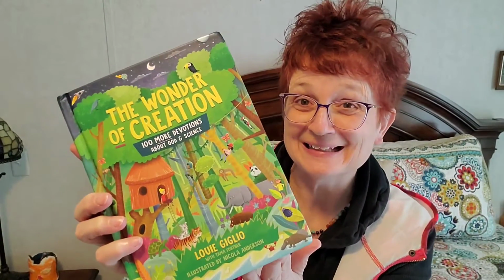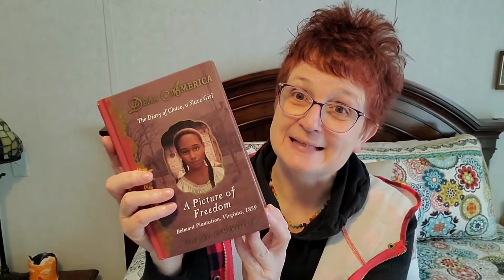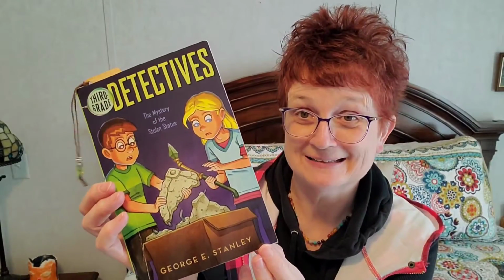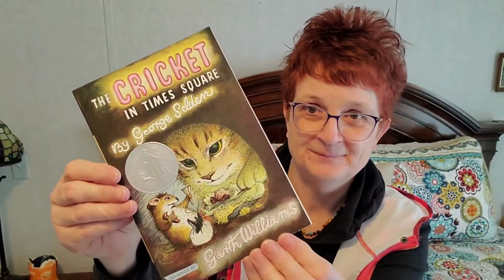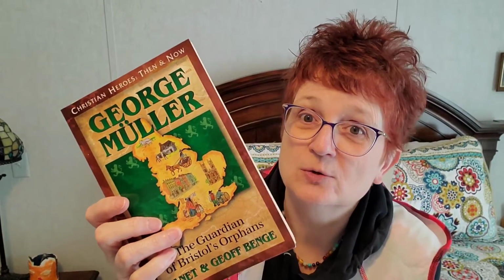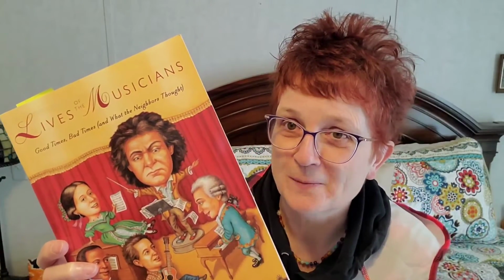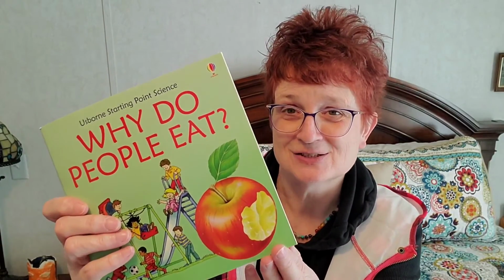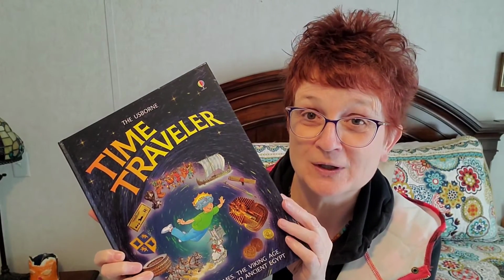Read Alouds in Our Homeschool / April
Excited to share with you all the books!! We had a great month of reading. Be blessed.